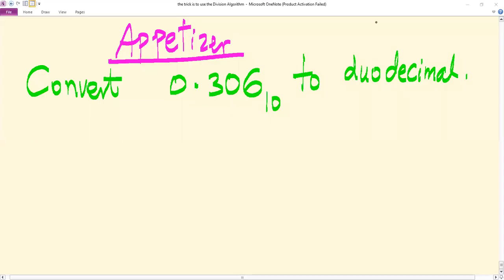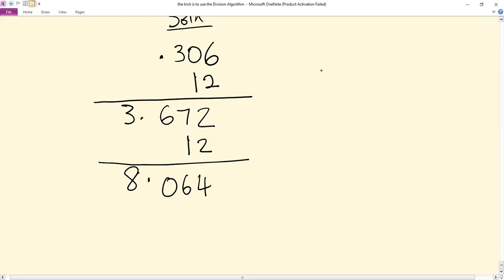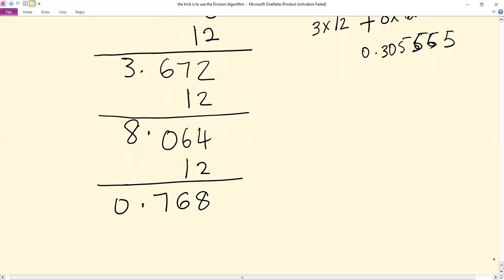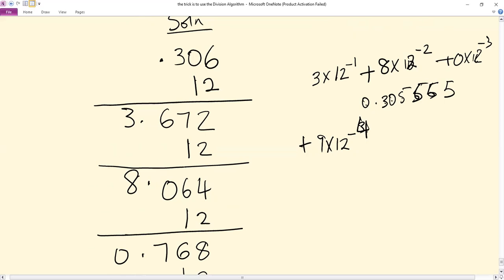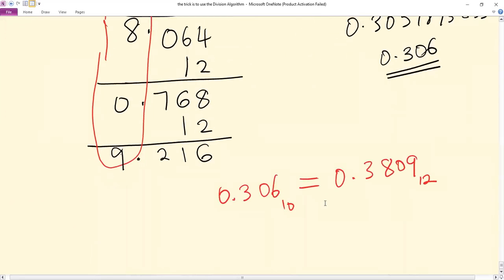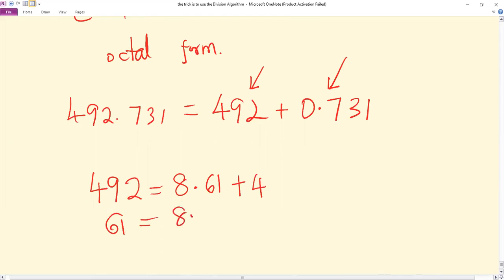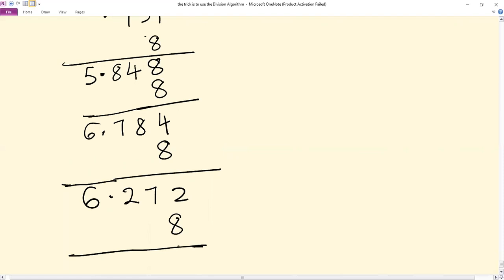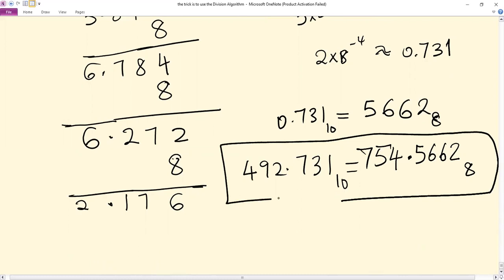Number Systems Part 11 of 13